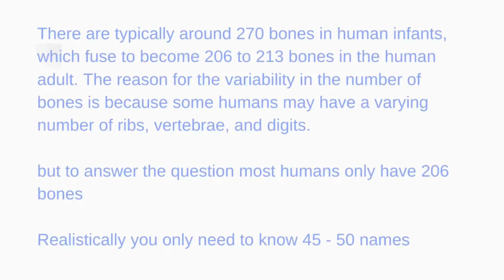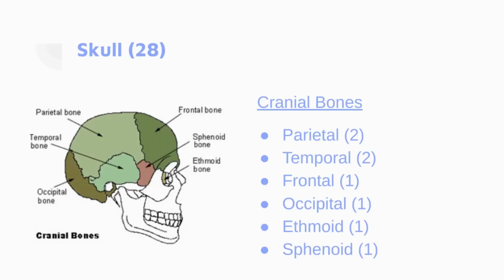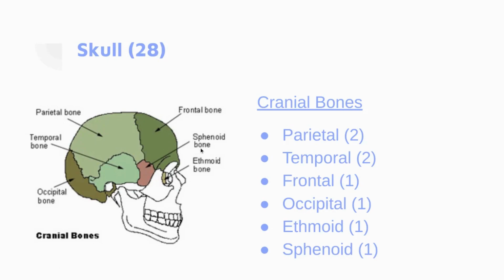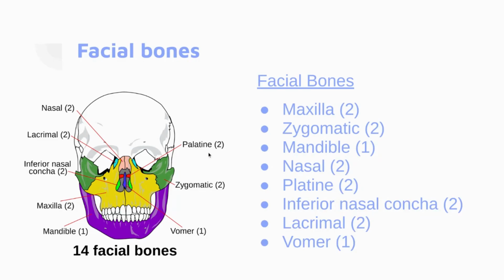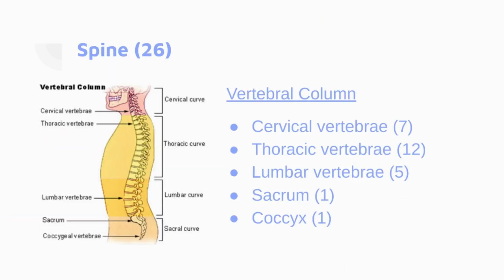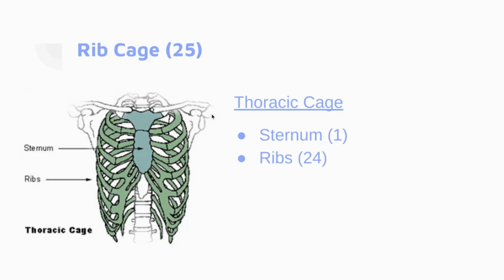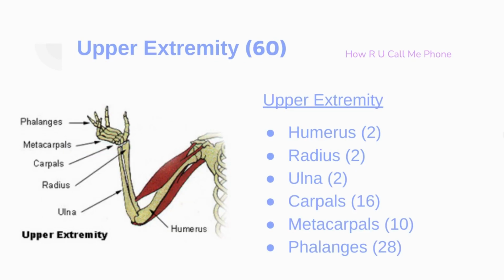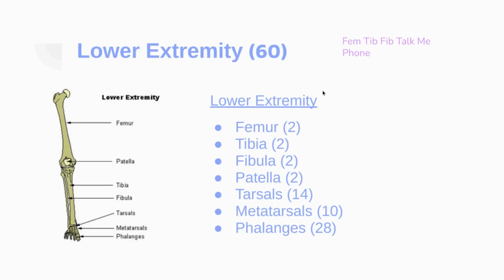AXIAL AND APPENDICULAR SKELETON - Fun tricks to learn and memorise your skeletal bones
Learn some fun tricks on how to memorise the bones in your body using easy and unique methods.